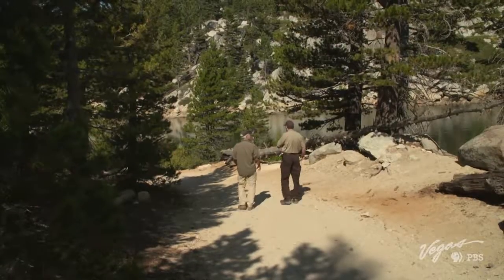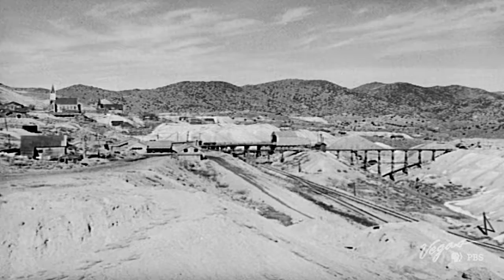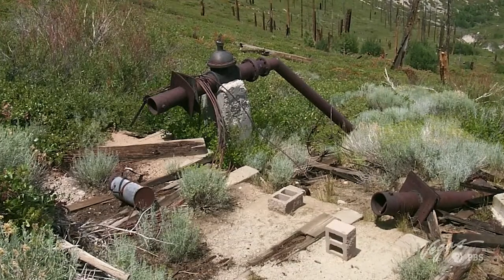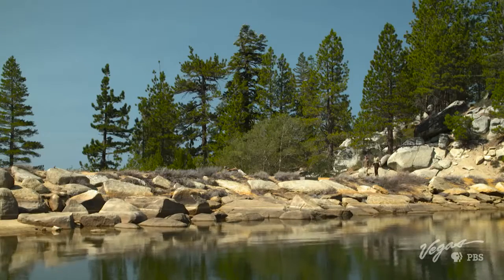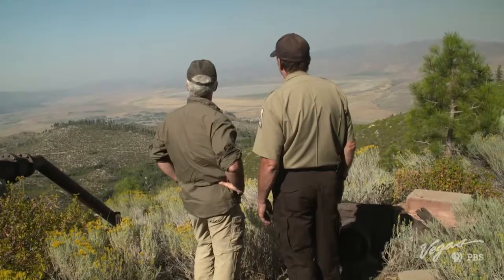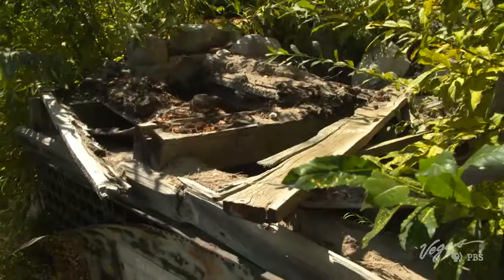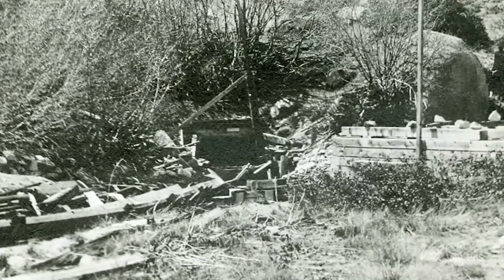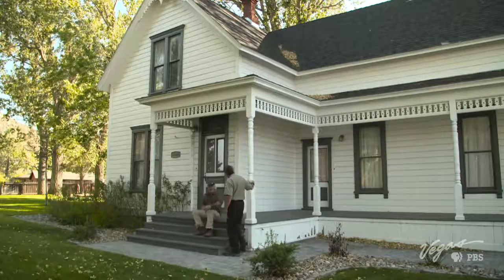Virginia City's Water System That Build the Comstock Lode | Outdoor Nevada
Join Outdoor Nevada host John Burke as he explores the historic Marlette Lake Water System in Nevada — an extraordinary 19th-century engineering achievement with a nearly mile-long tunnel, built to supply water to the booming mining town of Virginia City. Discover how this ambitious project powered the Comstock Lode and continues to play a role in Nevada’s water infrastructure today.